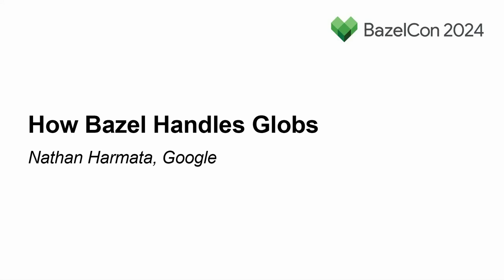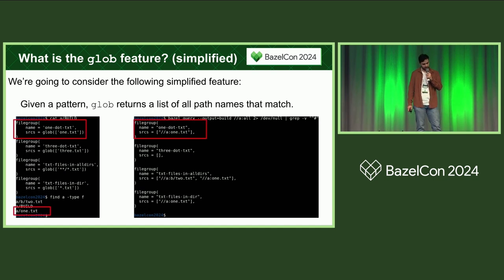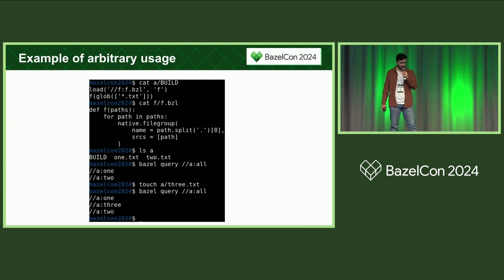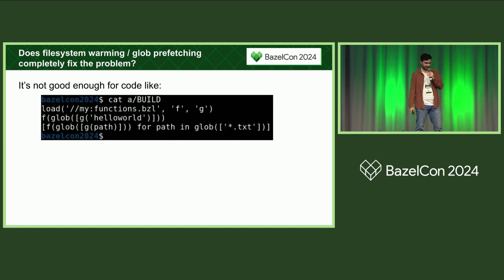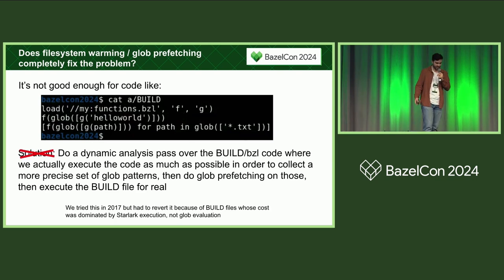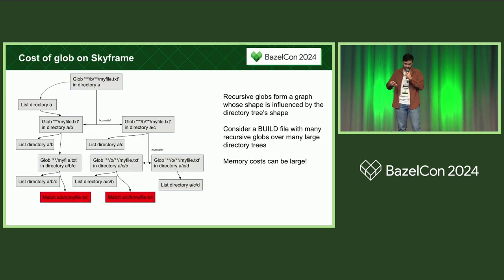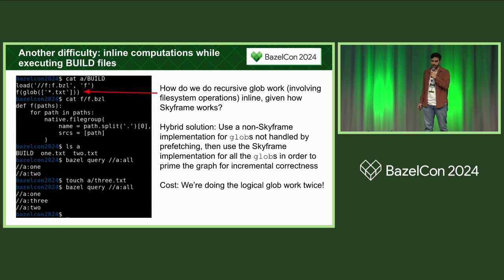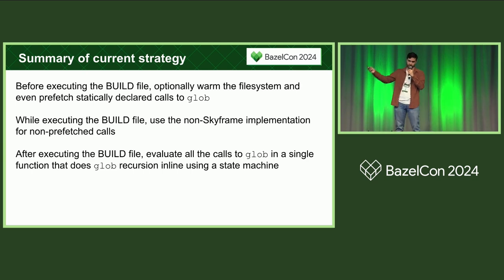How Bazel Handles Globs - Nathan Harmata, Google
The `glob` function is seemingly simple from a user-land perspective, but entails a lot of complexity in Bazel's implementation. This talk motivates the difficulty, discusses the history of implementing `glob` in Bazel, goes over the current approach, and mentions possible future improvements.